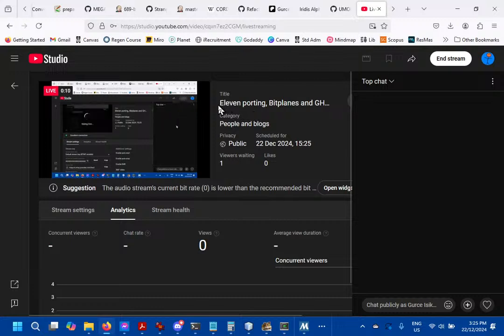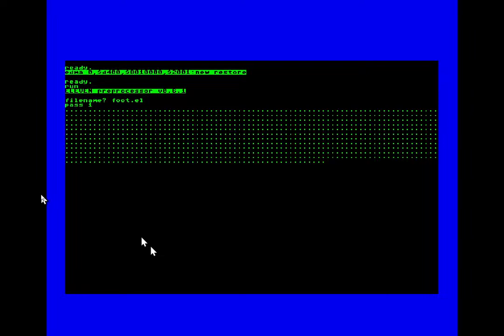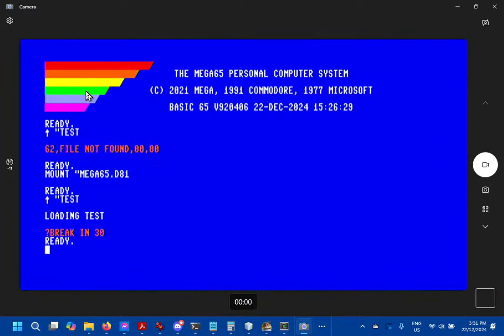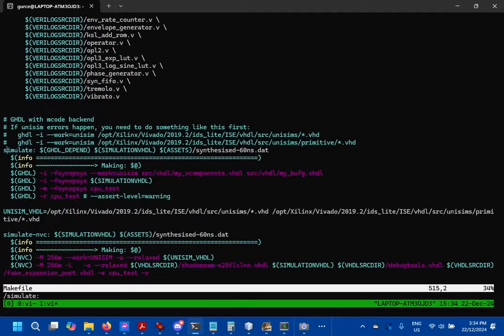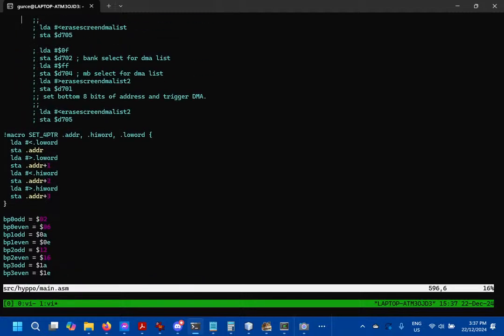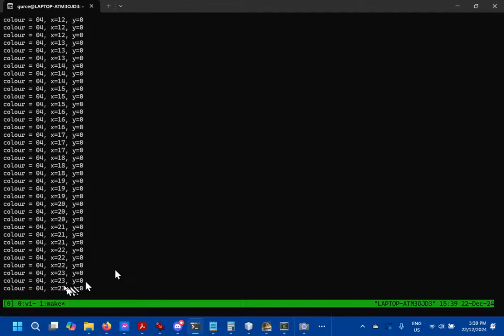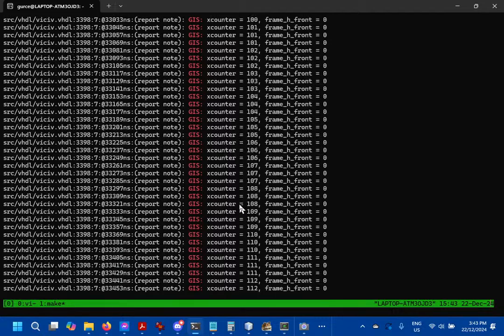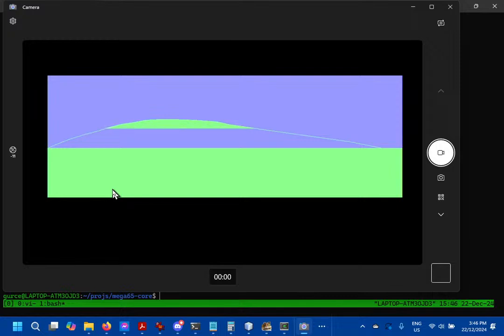Eleven porting, Bitplanes and GHDL (for mega65)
Info on my latest MEGA65 activities:
- My progress so far porting Eleven's parser to assembly
- Wrestling with bitplane issues at 640x400 - 16 colours
- Using GHDL to help debug VHDL issues

Some extra notes I forgot to mention in the video:

If you use that strategy of adding debug-code into hyppo's main.asm file, be sure to run the following before using ghdl (so that it makes use of your modified hyppo):
- make bin/HICKUP.M65
- make src/vhdl/hyppo.vhdl
- Then do your: make simulate | grep ...

Another thing I forgot to mention, is that in the gcc-build of ghdl, there is a way to run your final cpu_test.exe via gdb and place breakpoints in vhdl!